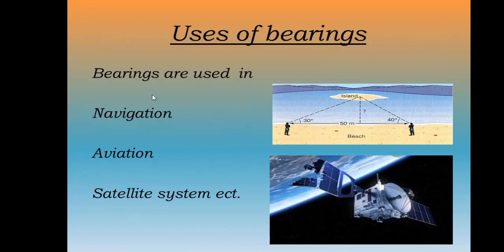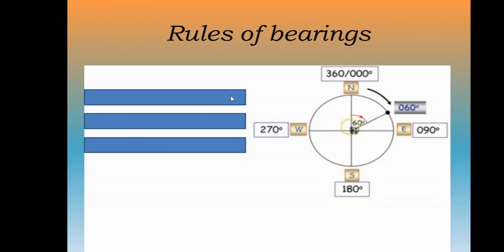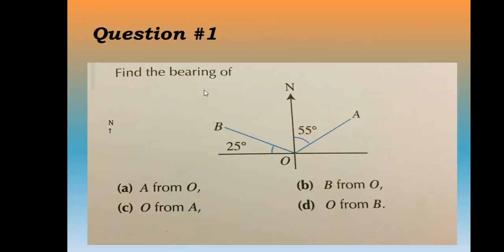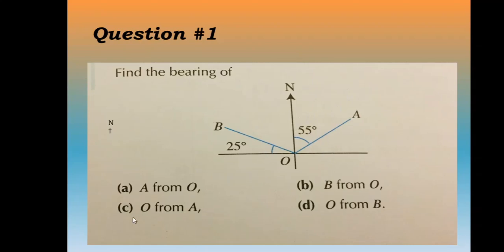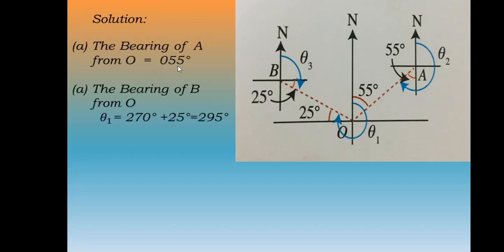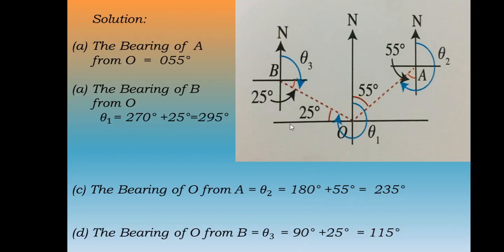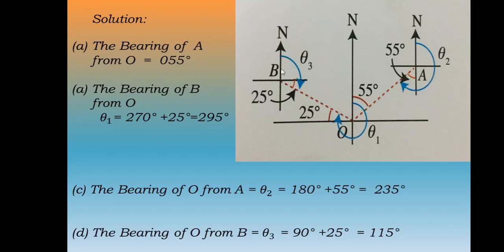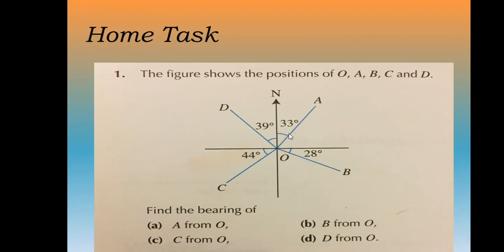Grade-10 (O Level) Bearing Lecture 1 Ms Naushaba Aqeel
Naushaba Aqeel
Math Dept.